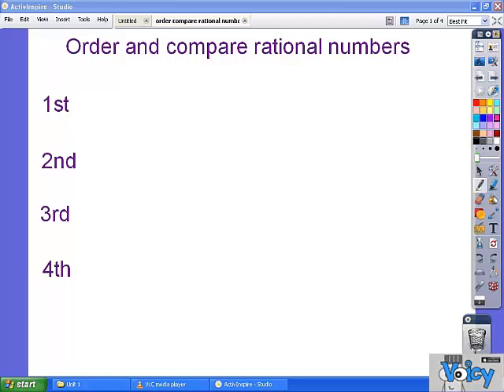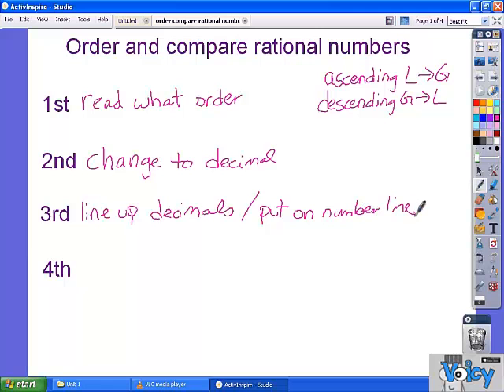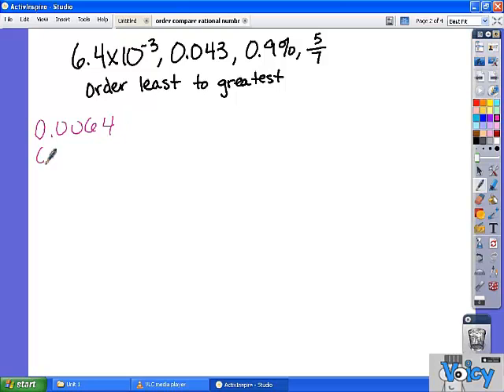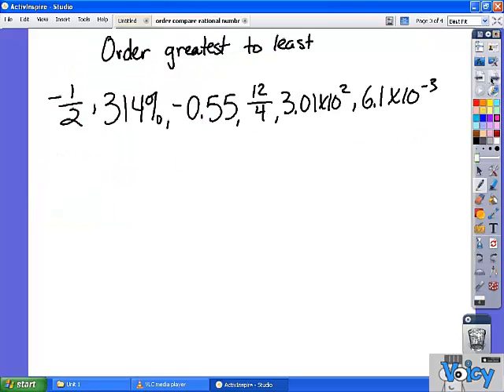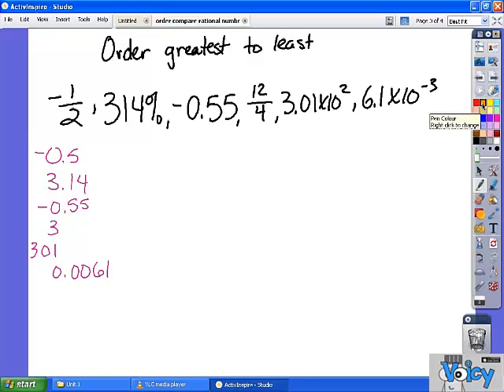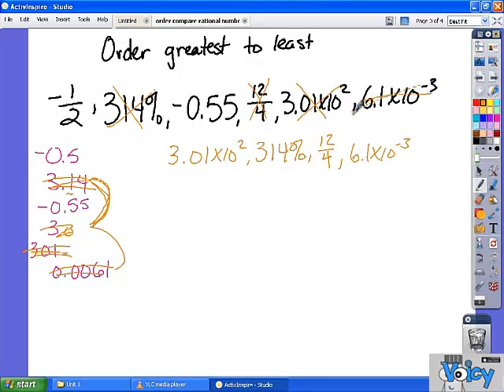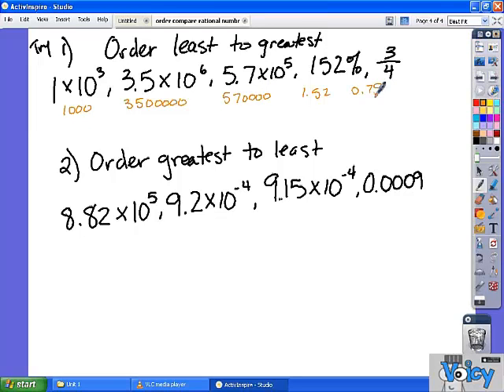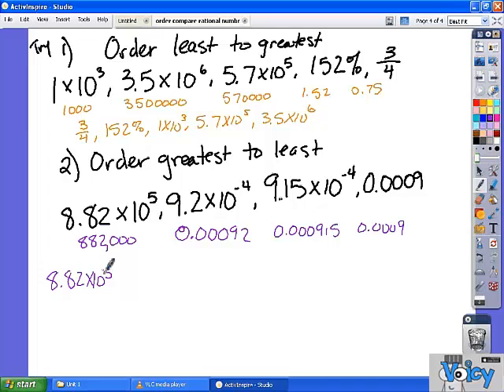Order and compare rational numbers